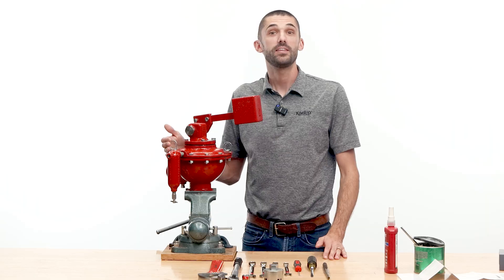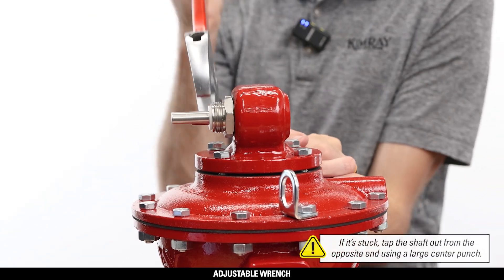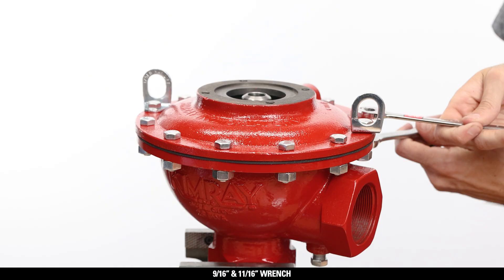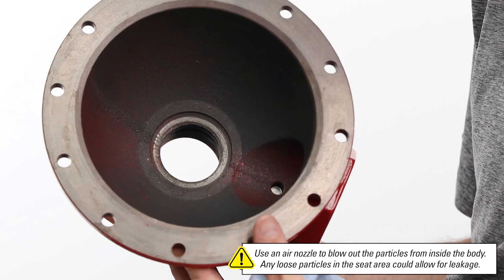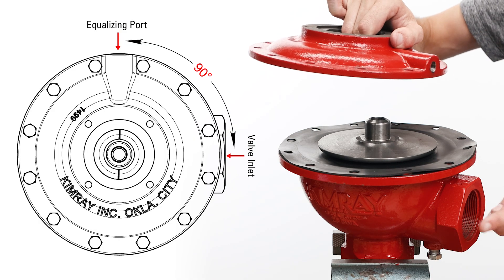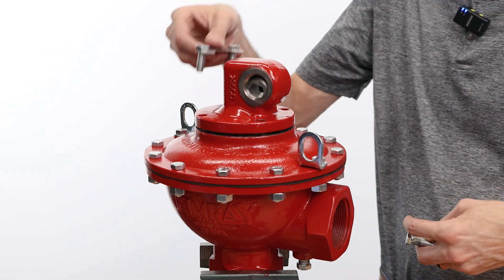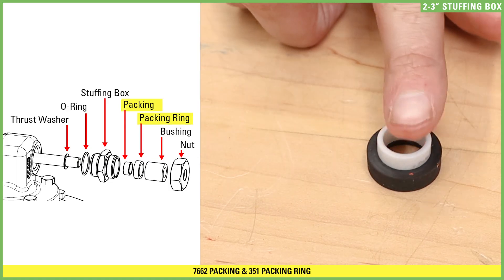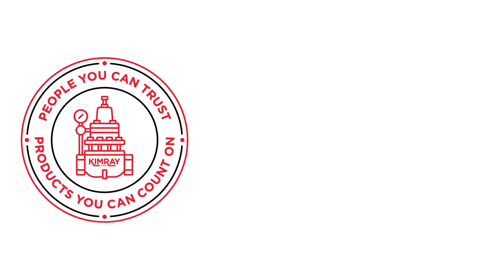Kimray Weight Operated Dump Valve 🔧 Maintenance & Repair (2025 Update)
TIMESTAMPS:
0:00 Intro
0:30 Disassembly
4:34 Inspection & Cleaning
5:15 Assembly

In this video, we'll be performing routine preventive maintenance on a two inch weight operated dump valve. This process includes valve repair with a full repair kit. See how this valve is essential for liquid level controller systems.